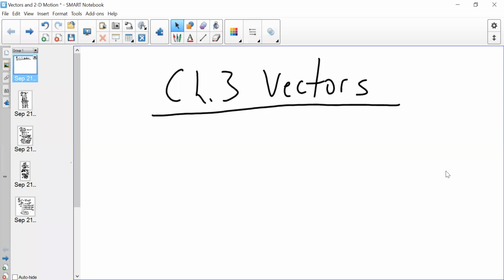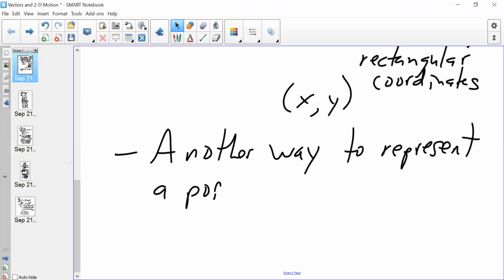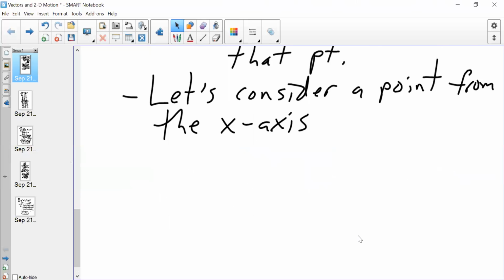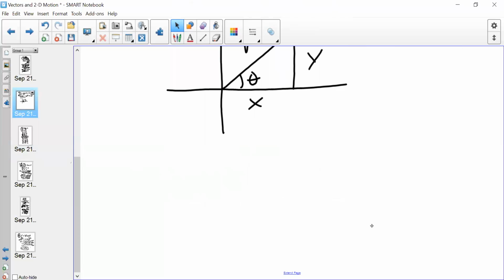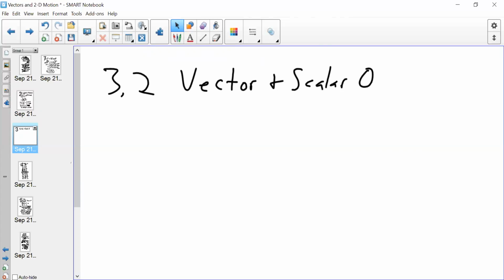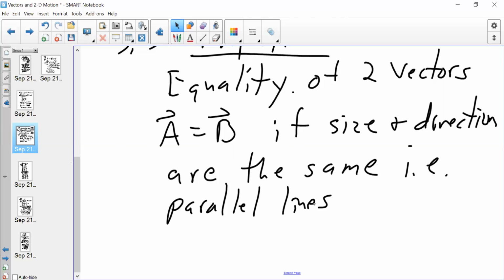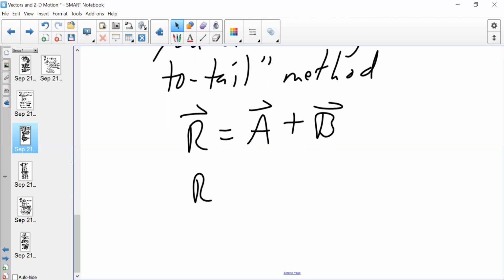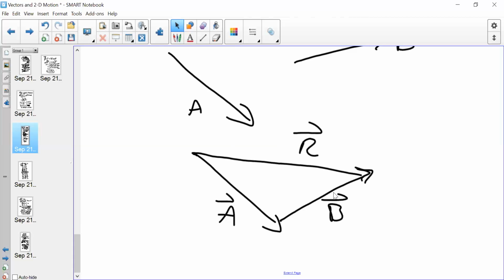AP Physics Vectors Day1